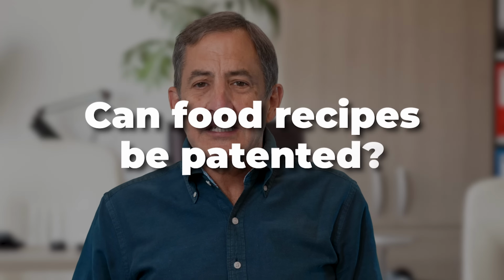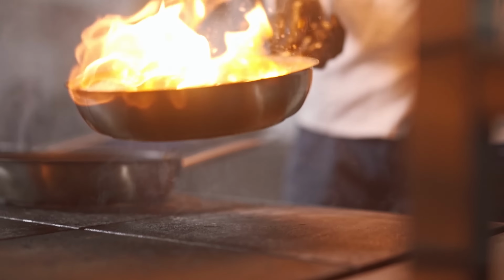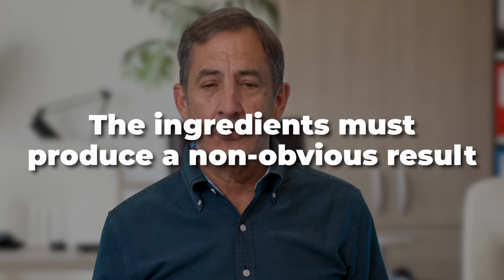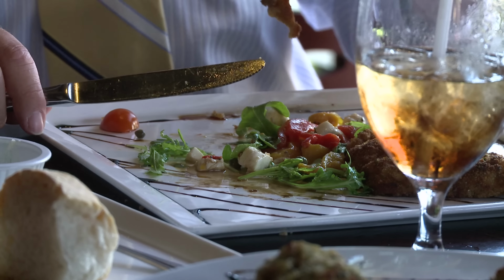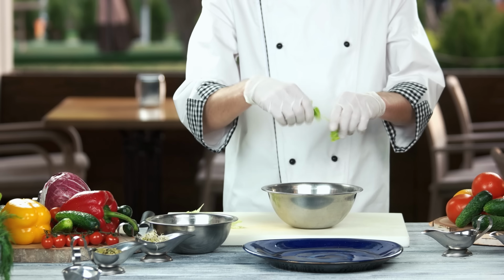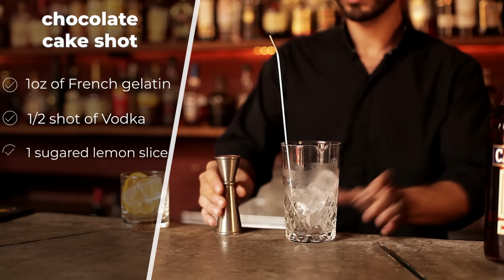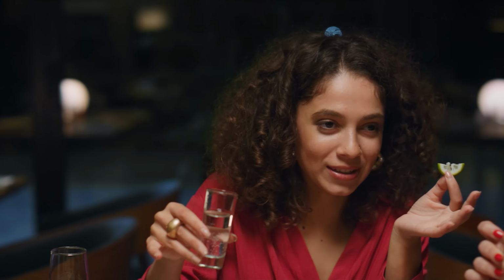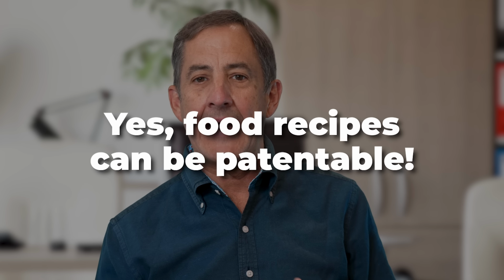How to Patent Food Recipes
(55) You have created an amazing recipe for a food item that people rave about. Can you patent it? What is involved?

updated Chocolate Cake Shot Recipe (Sept. 21. 2022)
   1 oz. Frangelico or hazelnut liqueur
   1/2 oz of vodka (try vanilla flavored vodka for a deeper cake flavor)
    lemon cut into wedges, lightly sugared
    * take a sip of the shot and then a bite of the lemon wedge; the flavor is crazy!

The book "Patent Pending: Inventor's Guide to Writing and Filing Your Own Provisional Patent Application" is now available for purchase on Amazon - Click on this

This Channel provides ideas and education for Entrepreneurs and other Creative Visionaries. Topics in these videos include intellectual property, patents, trademarks, copyrights, trade secrets, licensing, and general business practices.

John Ferrell is a founder and patent attorney at the Silicon Valley law firm of Carr & Ferrell.  The author of two books and a growing YouTube channel on Intellectual Property, John’s passion for creating and protecting intellectual property is reflected in his representation of many of the world’s most important companies and inventors - some 5,000 so far. Founded in 1992, Carr & Ferrell has filed more than 10,000 patent applications covering nearly every imaginable technology.

Representative clients have included: 3Com, A10 Networks, Analogix, Apple Computer, Ariat, ASG Technologies, Atmel, Autodesk, Bank of America, Broadcom, Cadence, Canon, Caterpillar, Charles Schwab, Cirrus Logic, Cisco Systems, CSX, Dreamworks, Elasticsearch, Epson, Facebook, FireEye, Fonality, Fujitsu, Hewlett Packard, Hitachi, Icon Aircraft, IDEO, Intuit, Intuitive Surgical, KLA-Tencor, Knowles, Kodak, Lam Research, Lockheed, LSI Logic, Lucent, Marvell Technology, Mitsumi, Netgear, Olivetti, Oracle, PeopleSoft, Polycom, Philips, Plantronics, Princess Cruise Lines, Proofpoint, Rambus, Raytheon, Ricoh, Rohm Semiconductor, Ruckus Wireless, SDL, Seagate, Sega, Seiko Systems, Silver Peak, Sonos, Sony, Sun Microsystems, Sutter Health, Swagelok, Synnex, Synthetic Genomics, Technogym, The Ferrero Group, Trend Micro, Urban Outfitters, VIA Technologies, vArmour, Veritas, VMware, Wells Fargo, Western Digital, and Xilinx.

Distinguished by his demonstrated technical and legal expertise, John has been noted in the Silicon Valley Business Journal list of Who's Who in Silicon Valley and Northern California's Super Lawyers. He was also listed by the Los Angeles Daily Journal as one of California's top Rainmakers, by San Jose Magazine as one of Silicon Valley's top Legal Eagles, and by San Francisco Magazine as one of Northern California's top lawyers. Additionally, under his leadership, the firm has been recognized by Corporate Counsel Magazine as a Go to Law Firm for Intellectual Property. John has received an AV® Peer Review Rating from Martindale-Hubbell® (a representation of the highest level of professional excellence). Over the past three decades, John has presented on and spoken about patent and intellectual property issues, both legal and technology business forums around the globe.

In addition to practicing law, John is an active technology investor and member of The Band of Angels, Silicon Valley's oldest seed fund organization.

Please note that this Channel provides general legal and business information for education purposes only and is not intended to provide legal advice or create an Attorney-Client relationship. John Ferrell is admitted to practice law in California, before the USPTO (U.S. Patent and Trademark Office), before various U.S. Federal District and Appeals Courts and before the Supreme Court of the United States.

John Ferrell, Esq.
Monopoly Architect, Patent Strategist, Attorney
Carr & Ferrell LLP
411 Borel Ave., Ste. 603